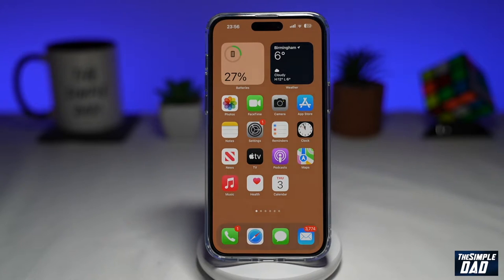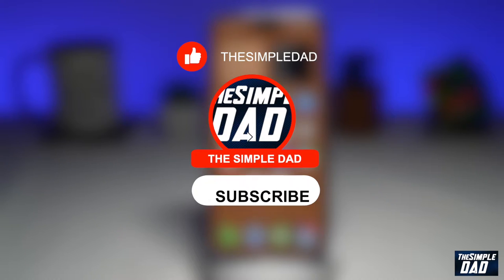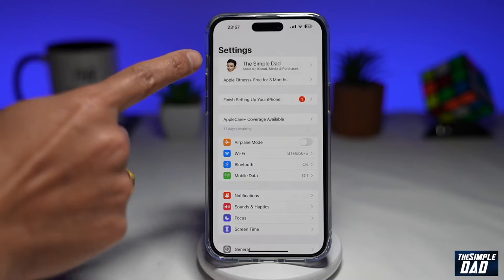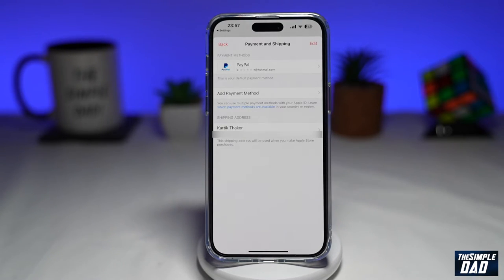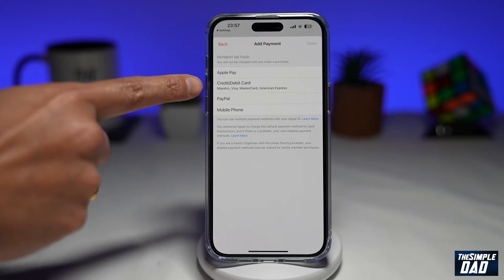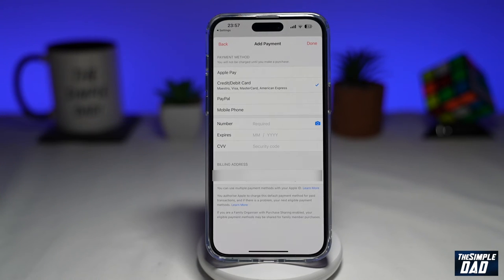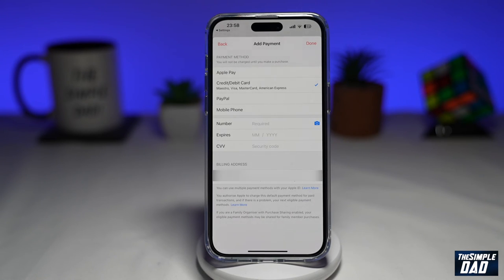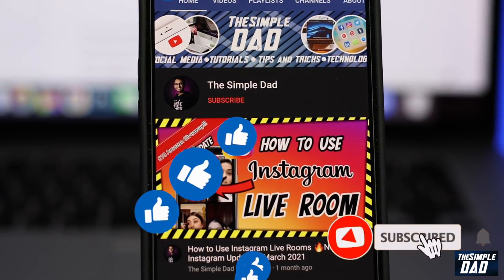How to Add New Payment Method on iOS 16 iCloud 2022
00:00 Intro
00:09 Like or no Like
00:20 How to Add New Payment Method on iOS 16